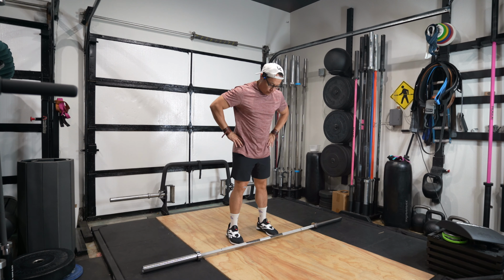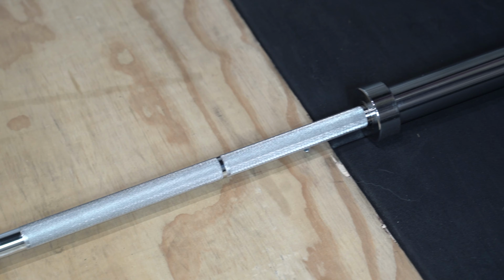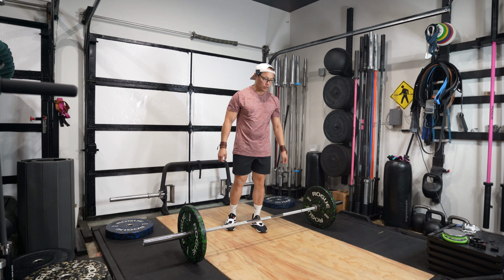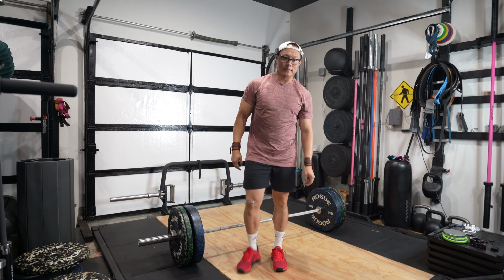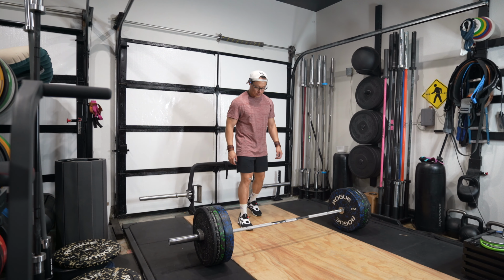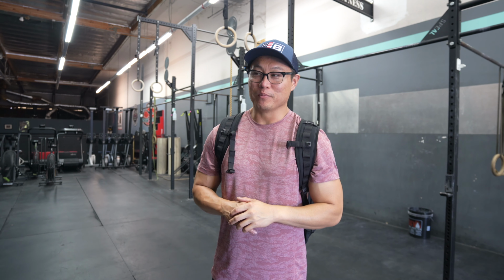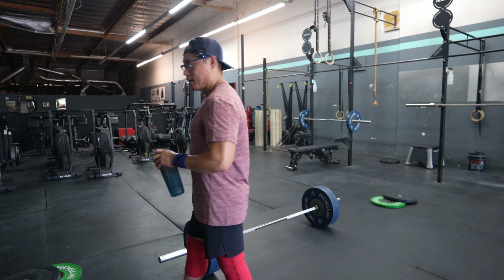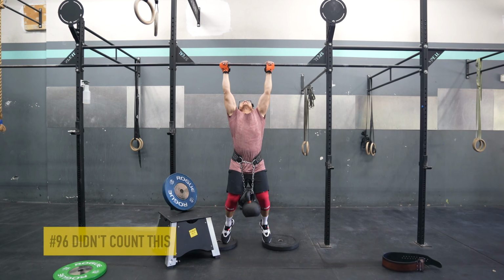Nano X3 Froning & the PRVN Total!